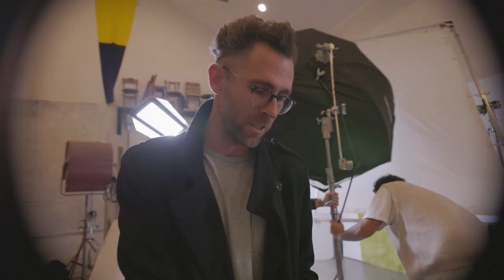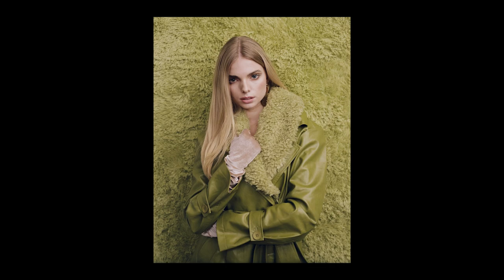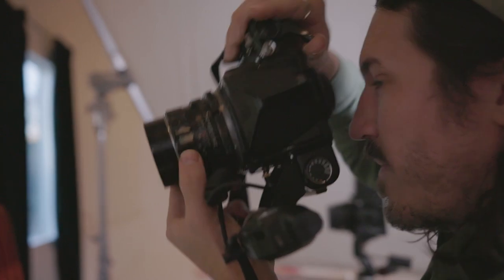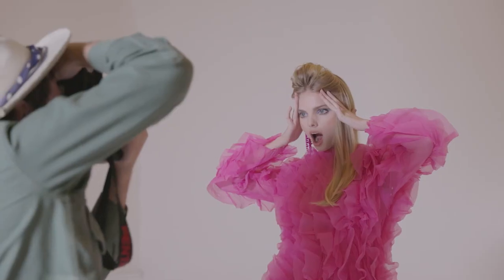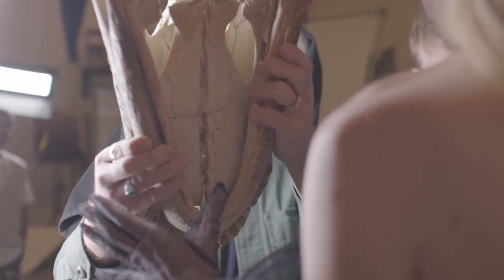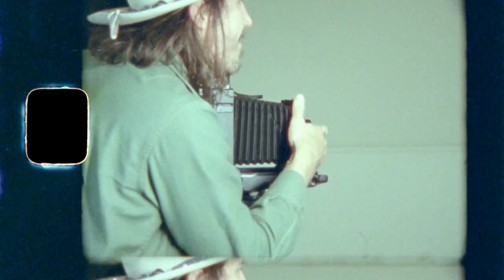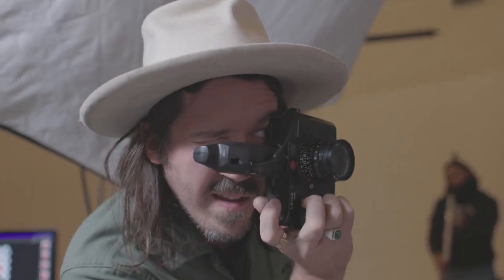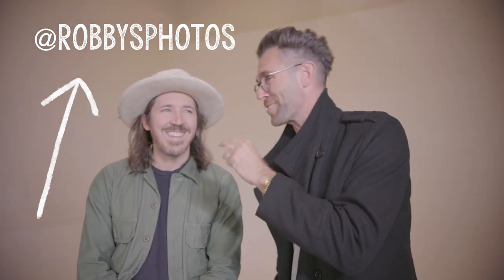Robby Klein Studio Photography on Film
If you don't know the work of Robby Klein, you're missing out. In this behind-the-scenes video, Robby takes us through his creative process during a test shoot with a model.

Originally hailing from New Orleans, LA, Robby's love for photography started at a young age. With a background in drawing and painting, Robby easily transitioned into photography when he discovered his first camera. His love for people and the entertainment industry quickly drew him towards portraiture, where he has become known for capturing the personalities of some of the biggest names in music and film.

In this captivating video, we see Robby in action on a test shoot, using various cameras such as the Pentax 67, Mamiya RZ67, and Leica M6, various film stocks, and several different looks. We also get an inside look at how he works with his model to bring out their best features. Whether you're a beginner or an experienced film photographer, this video is sure to provide inspiration and valuable insights.

Working all over the country Robby is known for his personable images of some of today's most celebrated personalities in music and film including Dolly Parton, Billie Eilish, Justin Timberlake, A$AP Rocky, DJ Khaled, Blake Shelton, Tim McGraw, Anthony Hopkins, Donald Glover, Jason Bateman, Natalie Portman, and Julia Roberts to name a few.

Soundtrack- Tyler Bryant and the Shakedown: Sho Been Worse